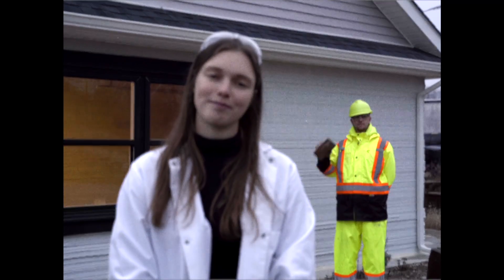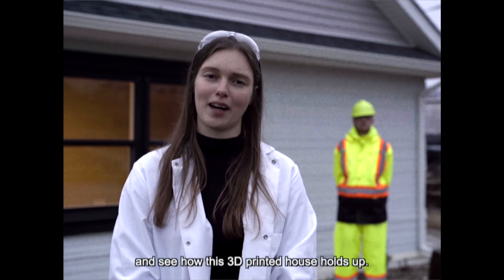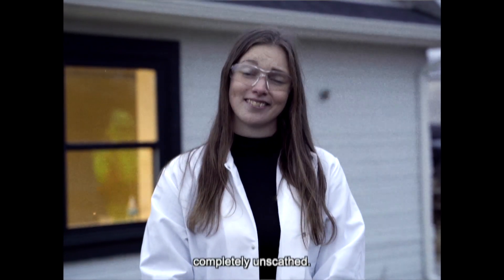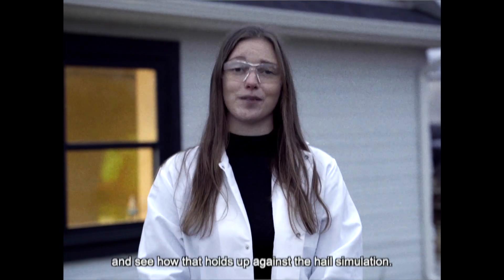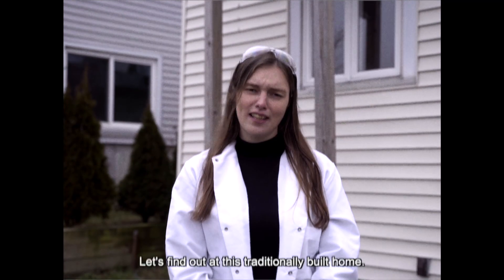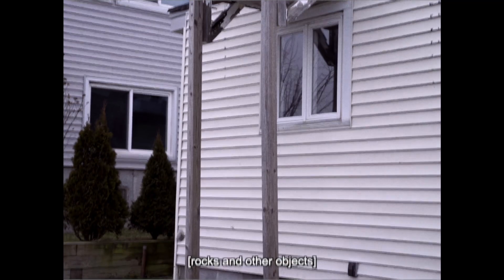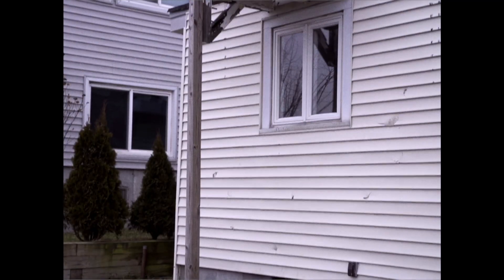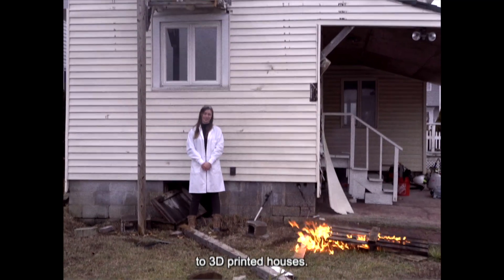What does hail do to a 3D Printed Home?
What does a 3D printed home look like after it’s been in a simulated hail storm?

Take a big inHAIL. In episode #4 of “Simulated Natural Disasters vs. 3D Printed Home”, several heavy rocks, cinder blocks, and a flaming pallet are forcefully thrown against a 3D printed house to simulate the force of a hail storm.

A wooden home is impaled next.

Take another big inHAIL.

What was your reaction? Which simulated natural disaster would you like us to do next?